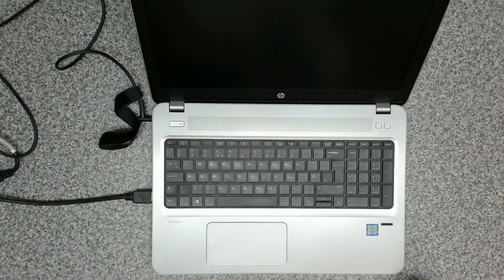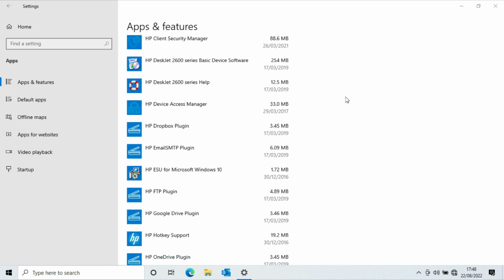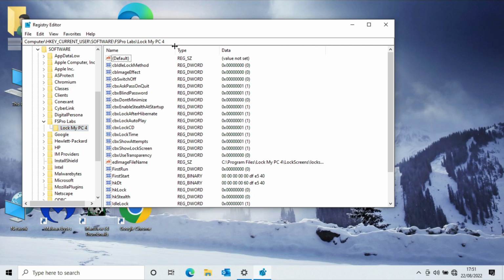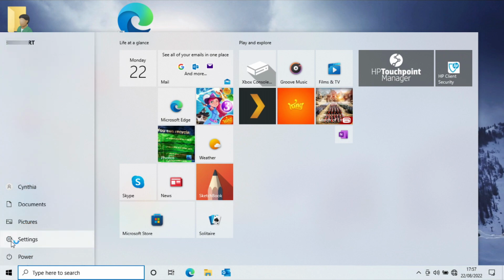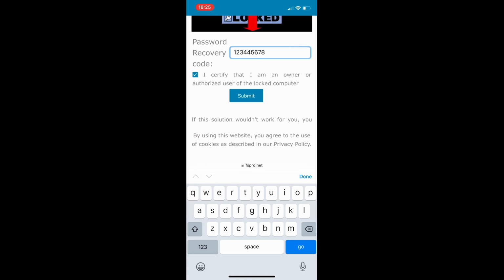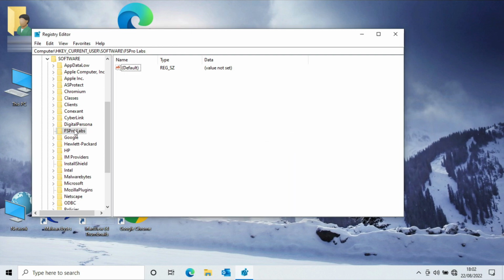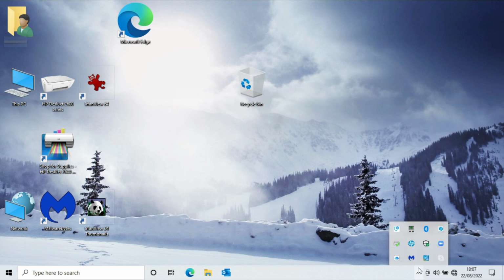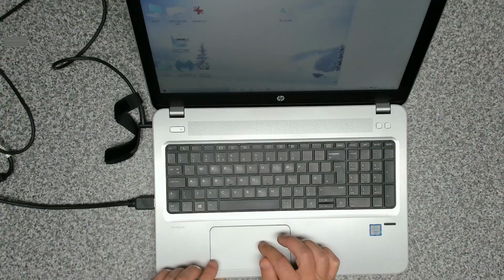BT scam - remote access locked PC - clean up of hijacked laptop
One of our Customers got a scam call from "BT" and despite regular training, gave them access to her laptop via AnyDesk remote. They installed "Lock my PC" which which they enabled after she refused to give them the payment code her bank sent her after they attempted to transfer £2600 out of her account. After the usual calls to Police and her Bank I collected her laptop to investigate what they had achieved, which fortunately wasn't too much so I was able to clean things up and change all passwords.

This video shows the removal of software they installed and how we got around the Lock my PC lock using a password recovery code obtained from the software Vendor. There was also a load more of investigation and clean up performed that's not shown so if you do get scammed then it's best to use your local IT team to clean things up for you.

Remember, no one will call you from your Internet provider or bank unsolicited so if you get a phone call then just hang up.